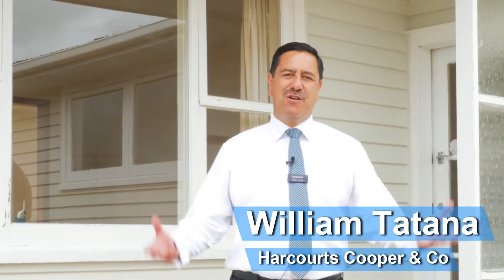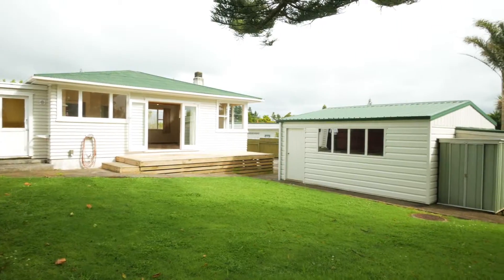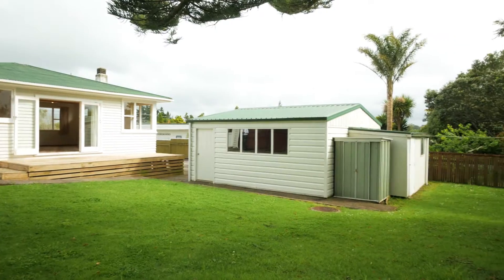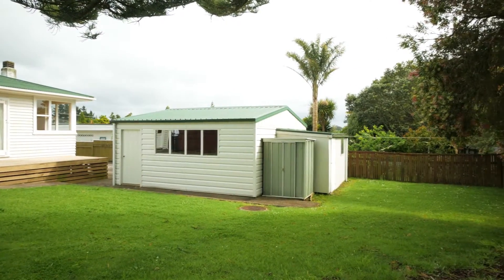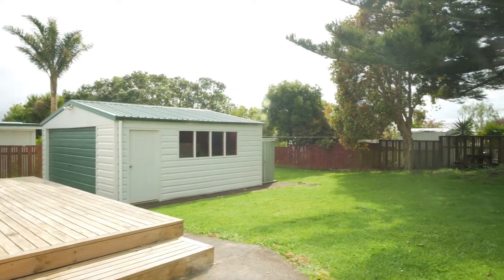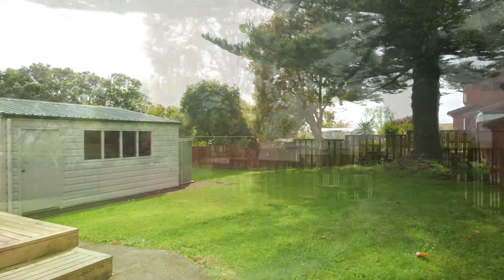51 Moire Road - marketed by William Tatana of Harcourts Cooper & Co